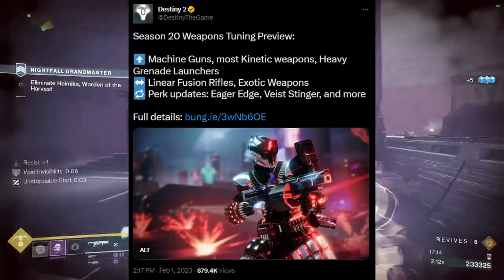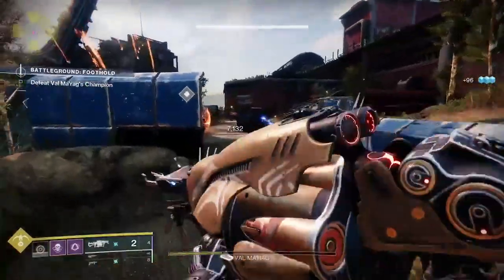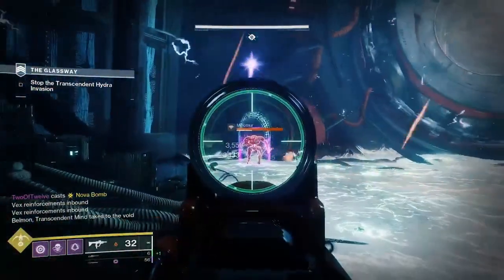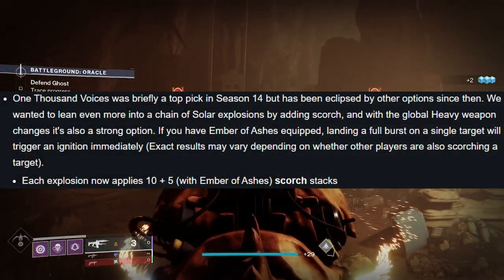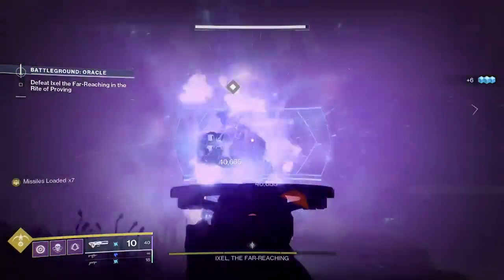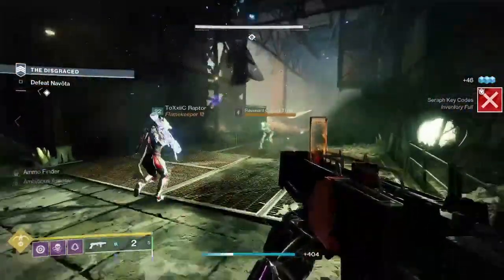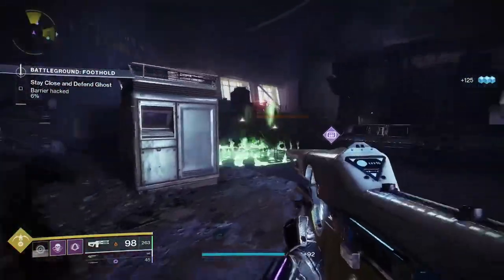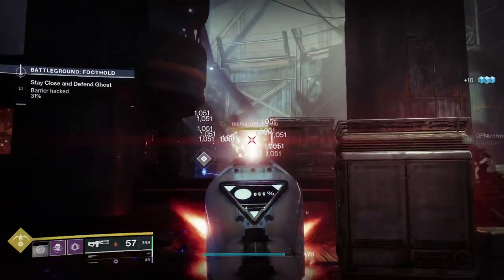These Weapons Will Be *INSANE* In Lightfall! | Destiny 2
Bungie dropped yet ANOTHER blog post Wednesday, which discussed weapon balancing in PvE going into Lightfall, and some of the information they discussed seemed to reveal that certain weapons will be battling for the throne in Lightfall. Today, I wanted to compile a list of exotic weapons to get your hands on before Lightfall drops later this month!